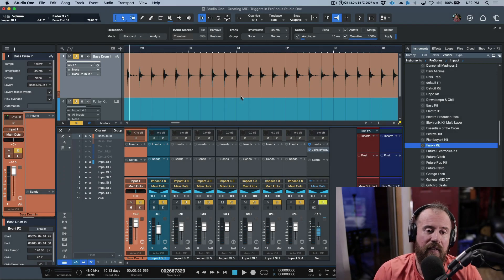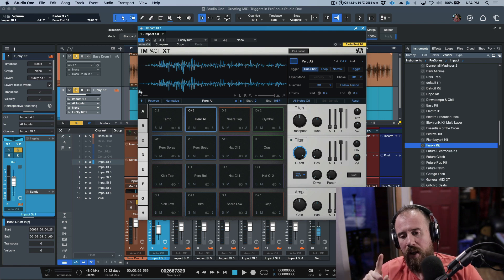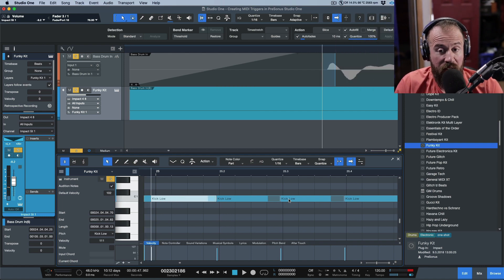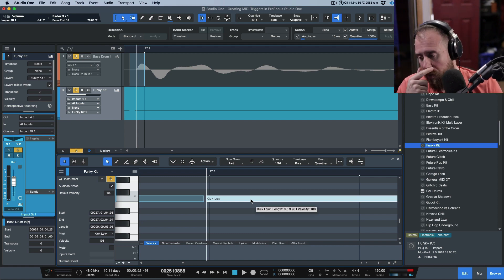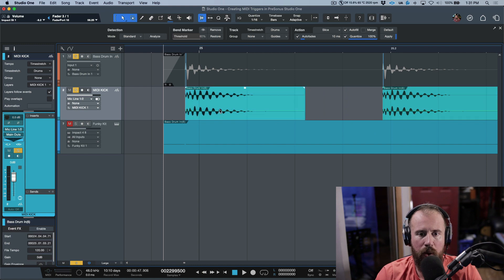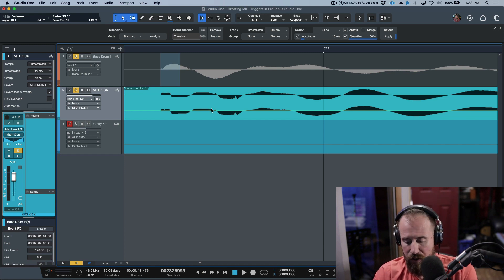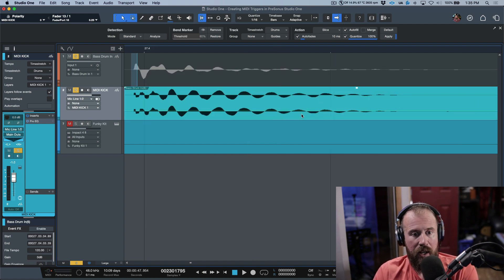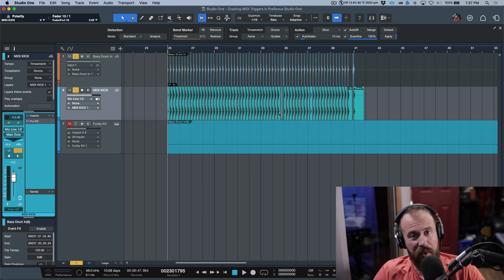Creating MIDI triggers using bend markers - Part 2 (Editing / Alignment)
In this second video of a 2 part series - I demonstrate the necessary steps that are needed to ensure that the MIDI triggers created from Studio One's Bend Markers, are accurate and properly phase aligned.